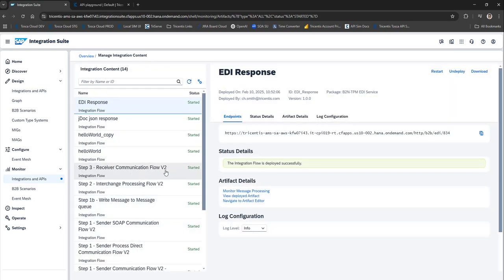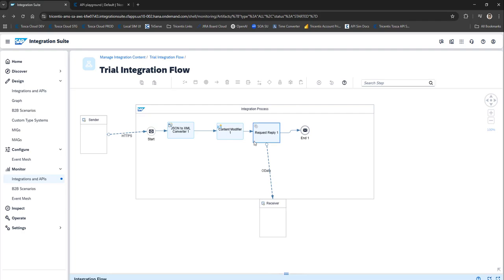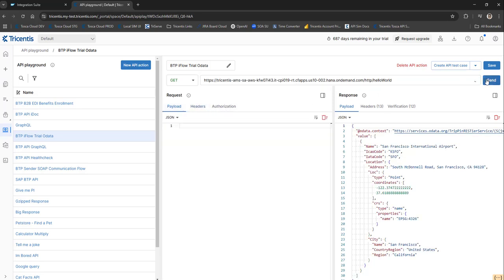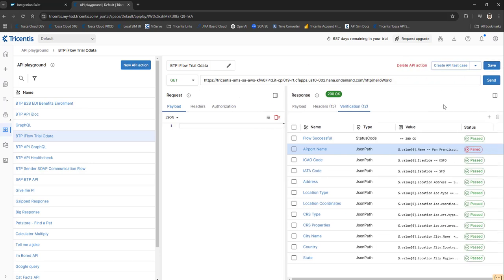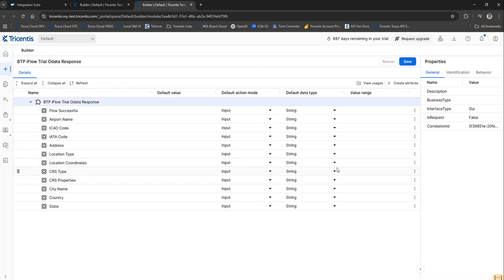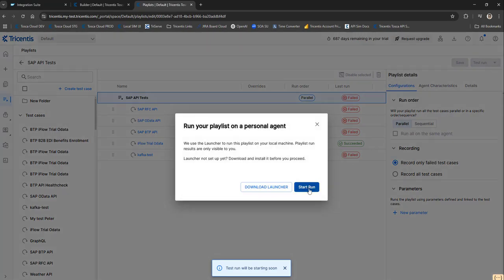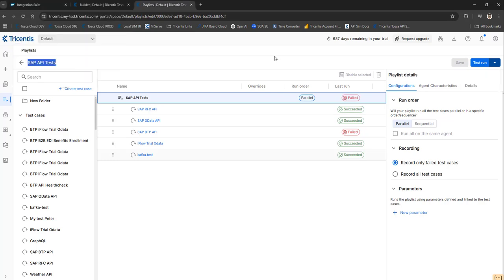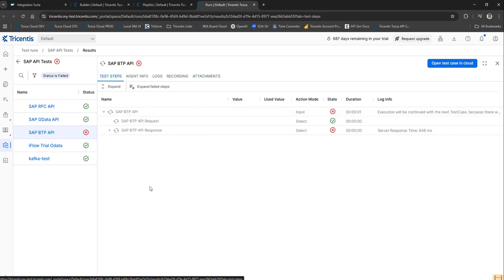Updated: Tricentis API Cloud Testing of SAP BTP Integration Suite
In this updated video, I demonstrate how to effectively test an API built within the SAP BTP Integration Suite using Tricentis Tosca Cloud. Watch as I walk through ingesting the API, making calls, and creating assertions against rate quota policies in BTP. You'll also see how to build detailed test cases and add them to a playlist with additional testing types, including REST, SAP RFC, and OData. Perfect for anyone looking to streamline their API testing workflow!

Ready to elevate your API testing? Get started with a trial of Tricentis Tosca Cloud